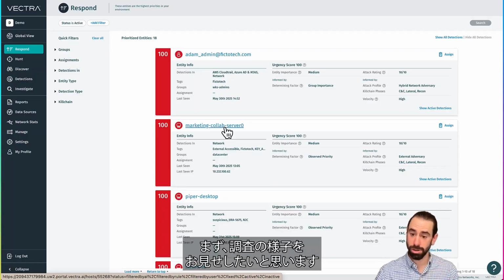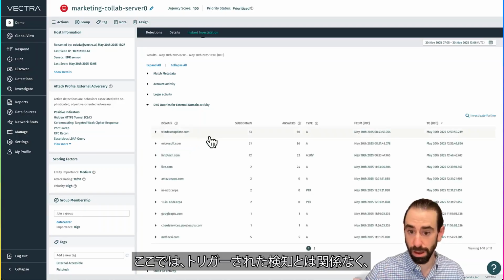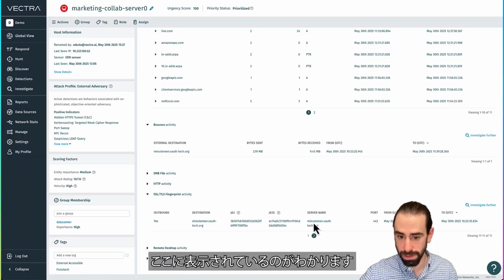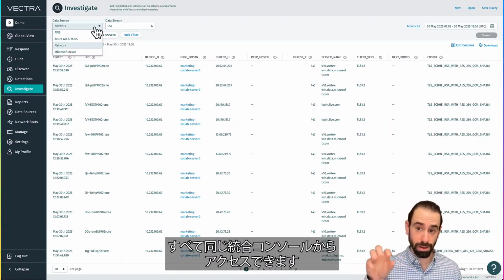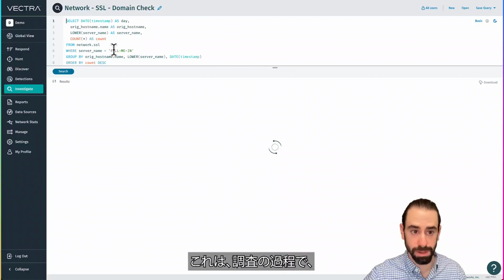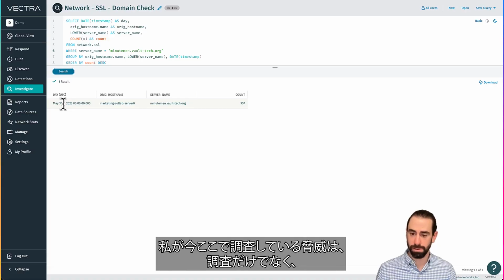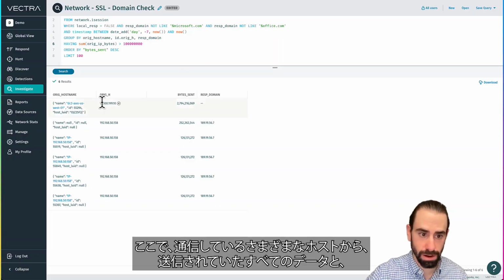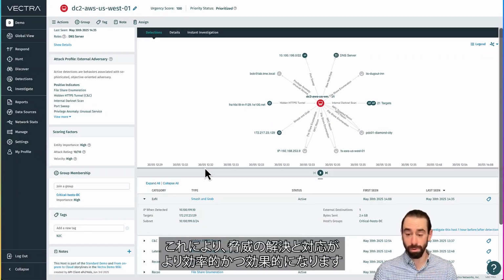Vectra Investigate｜AIを活用したメタデータ主導の脅威検知とインシデントレスポンス｜デモ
本デモでは、Vectra AI プラットフォームの強力な調査・脅威ハンティング機能をご紹介します。Vectra AI によって、アナリストはAIで強化されたメタデータの可視化を通じて、検知から詳細な調査へ瞬時に移行できます。その際にクエリ操作は不要です。

このデモでは、Vectra AI の以下の機能をご覧いただけます。
• 攻撃グラフのコンテキストとともに、高緊急度の脅威を知る
• DNS、SSL/TLS、ビーコン通信のアクティビティを深く分析
• 30日分のメタデータを活用し、脅威の影響範囲を検証
• 保存済みクエリやプリセットのハンティングで調査を効率化
• スマッシュ＆グラブなどのAI検知とメタデータを相関分析